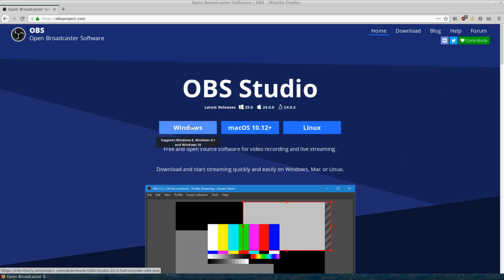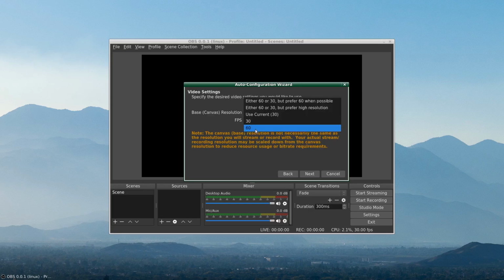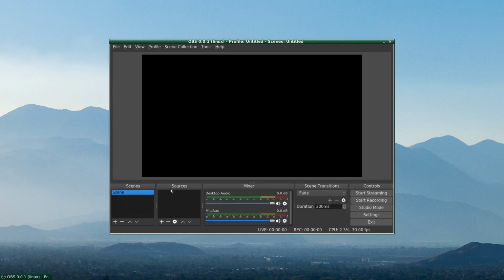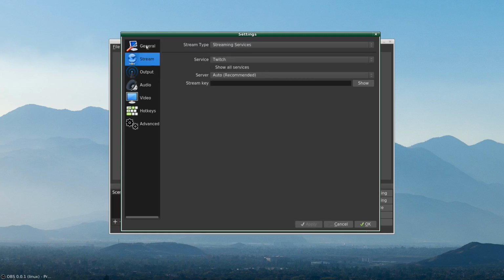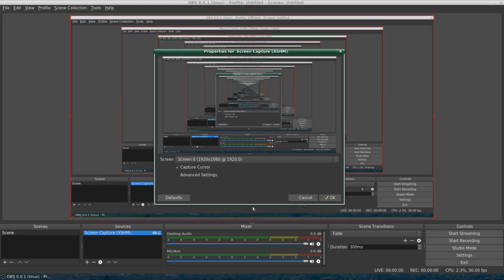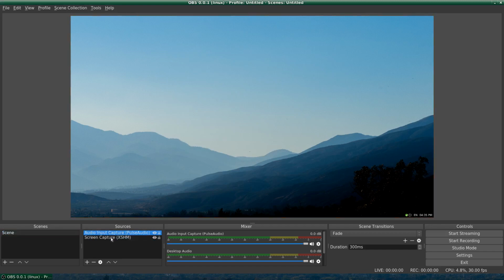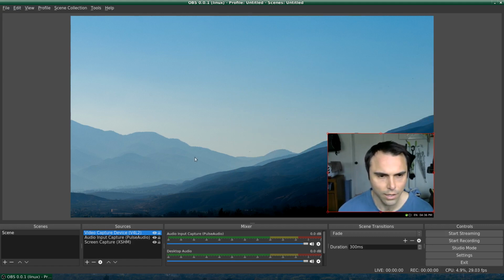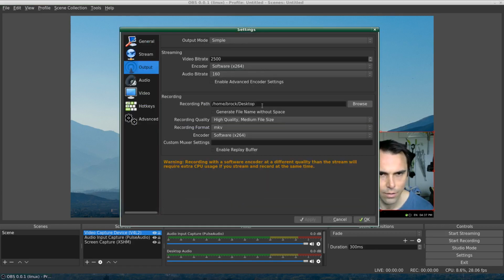OBS Studio for Screencasting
This is a basic overview of how to use OBS (Open Broadcaster Software) Studio, for creating screencasts.